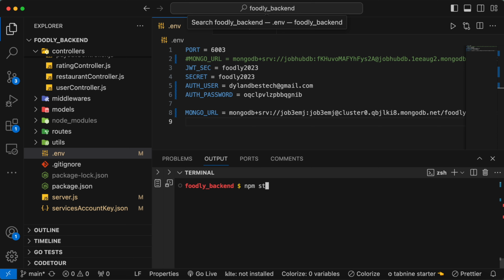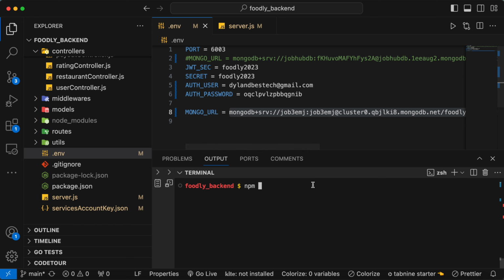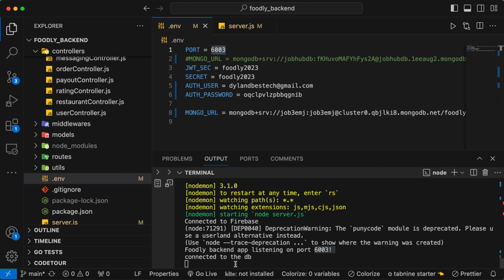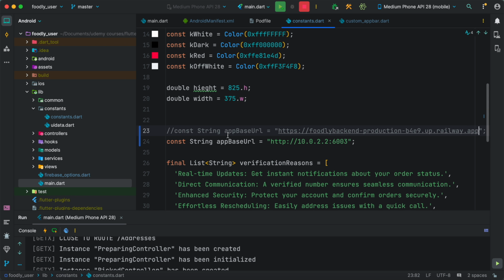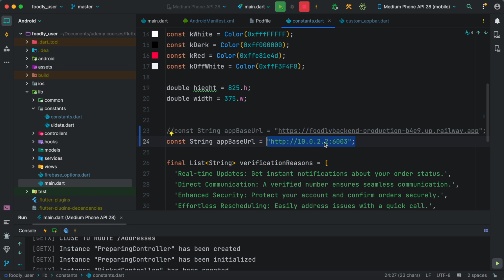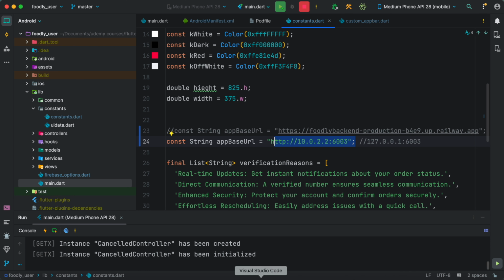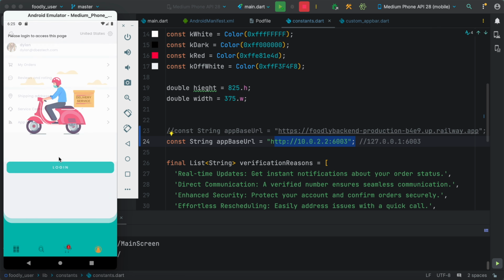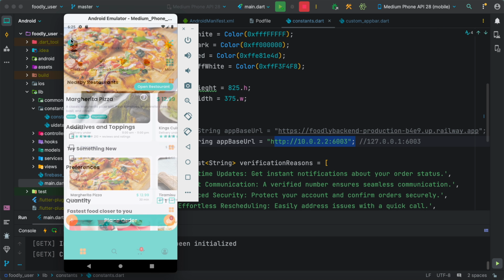Run Flutter and Nojdes app locally | Flutter Foodly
Here we will how to run flutter app locally along with nodejs app.